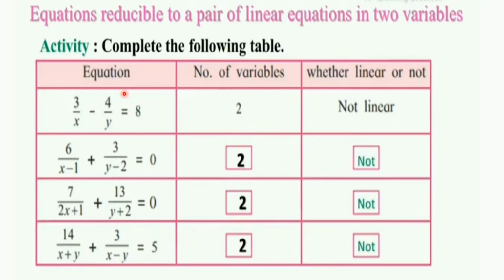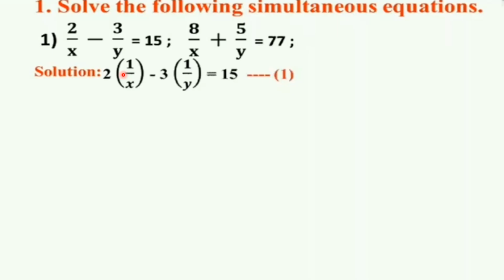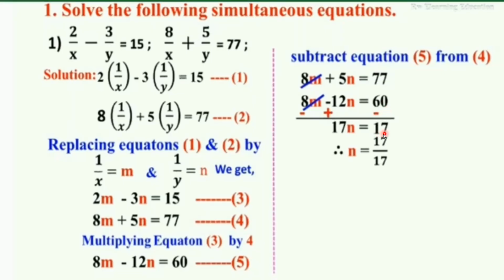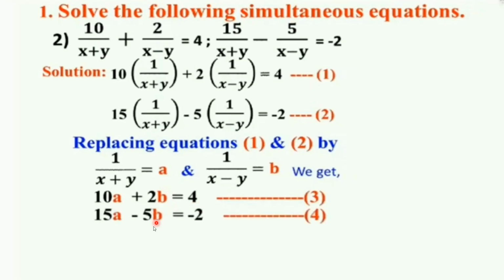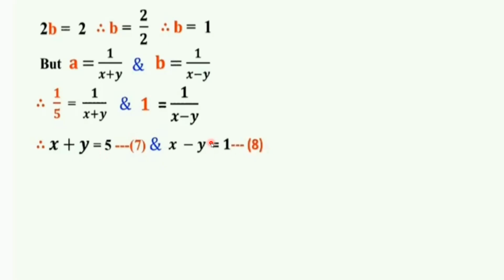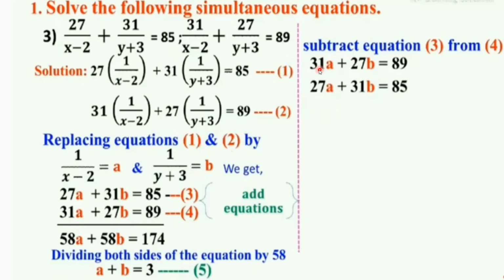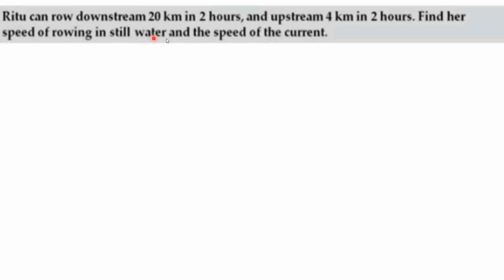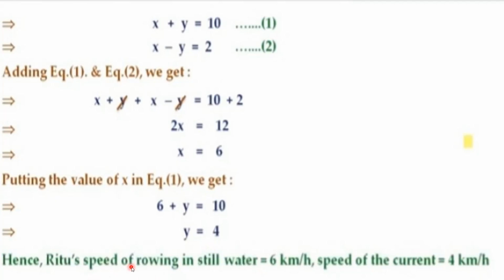PAIR OF LINEAR EQUATIONS IN TWO VARIABLES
EQUATIONS REDUCIBLE TO A PAIR OF LINEAR EQUATIONS